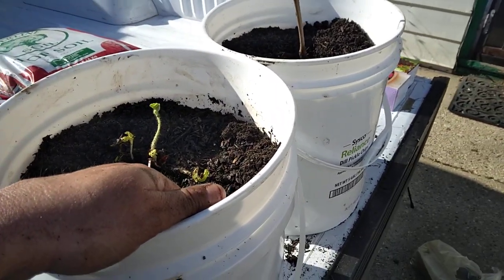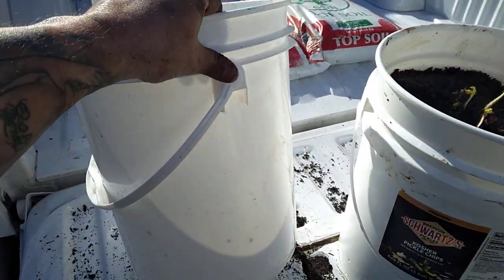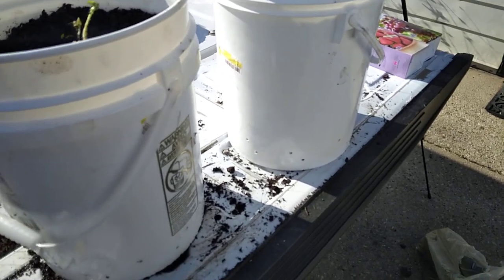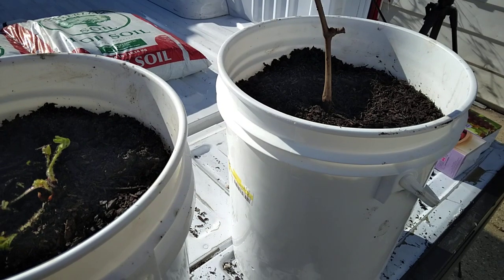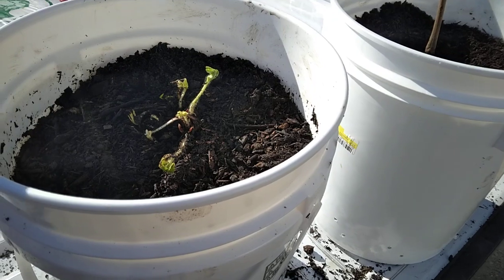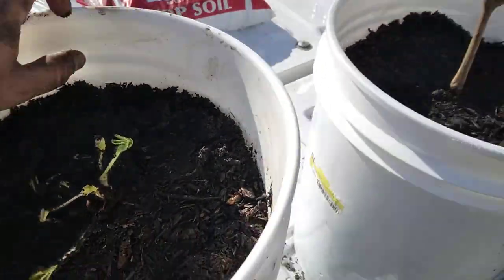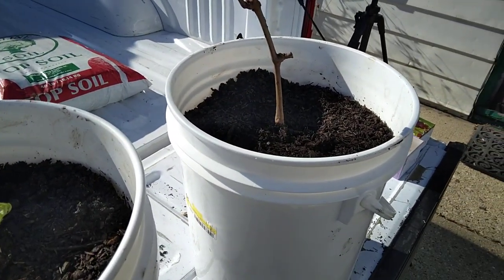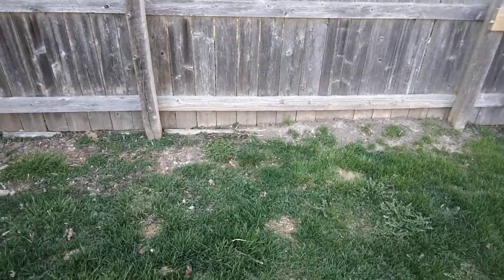Bucket Planting Strawberry & Red Grapes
Welcome back everyone. I had a video where I showed how I set up the buckets for the strawberry plant and the grape one but I erased it, so this is a quick version of what I did.  I will have one more plant to get into a bucket so I will make another video coming up here soon.  I wanted to always plant grapes and strawberries and I thought I would give them a try in a bucket instead of the garden just due to the fact that the garden is small and I got some other plans for things that I can plant to have for the fall and winter months.
     Thanks for watching and if your new please hit that subscribe button and give the video a thumbs up cause it really helps to get the video out there to more people, and again thanks for watching and we will see you next time.